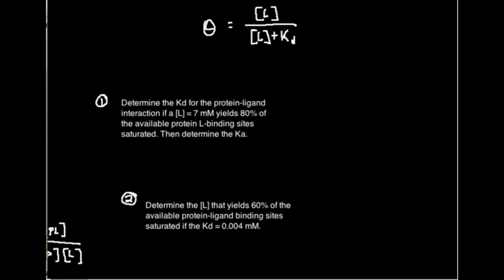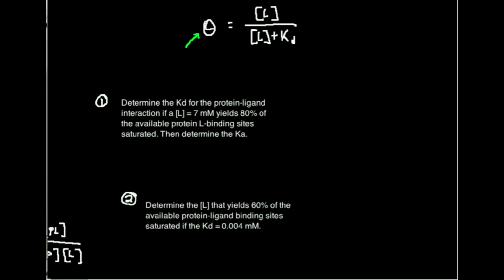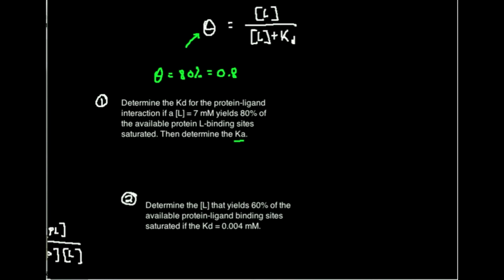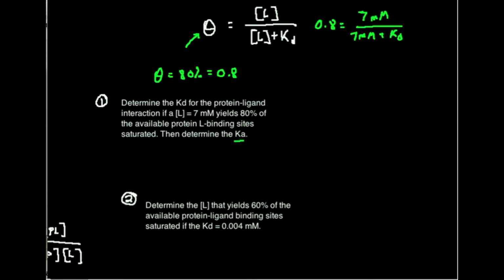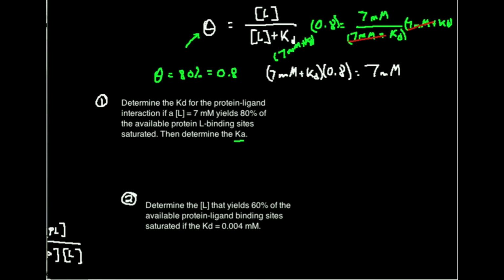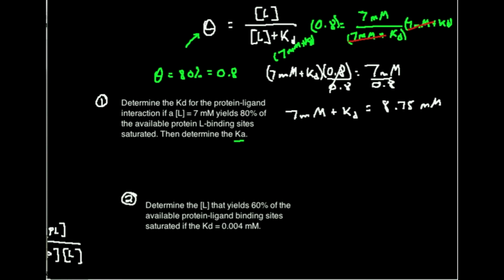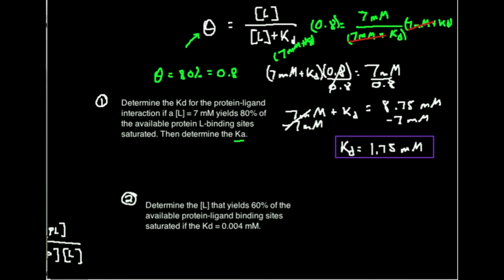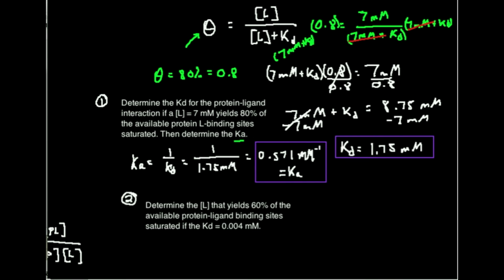Protein:Ligand Saturation Equation: Example #1